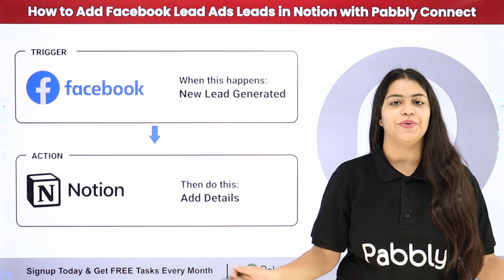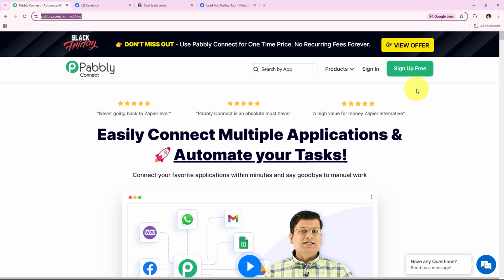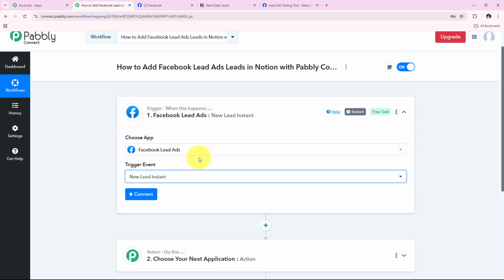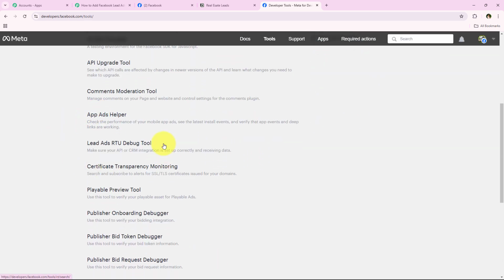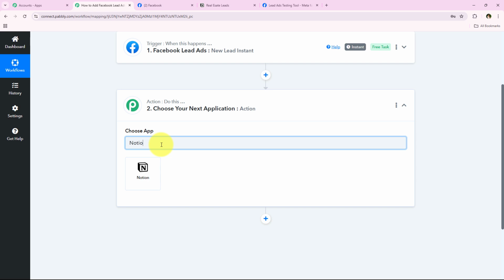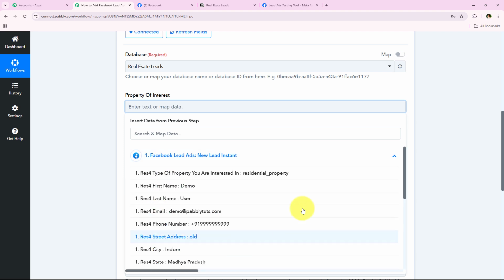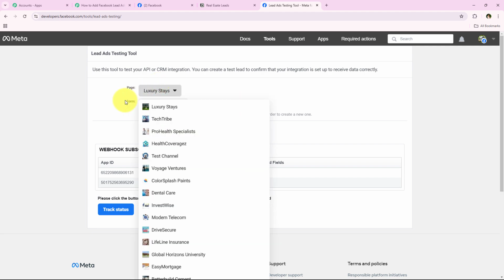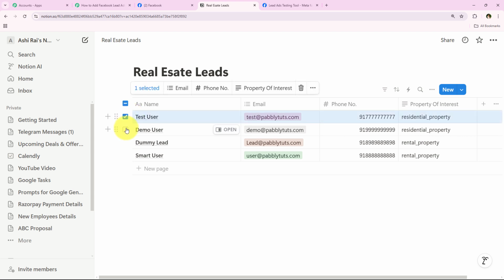How to Add Facebook Lead Ads Leads in Notion with Pabbly Connect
In this video tutorial, we'll show you how to automatically add Facebook Lead Ads leads to Notion using Pabbly Connect.

Facebook Lead Ads is a powerful tool for capturing potential customers' information, while Notion is a versatile workspace for organizing data and managing projects. By integrating Facebook Lead Ads with Notion through Pabbly Connect, you can seamlessly transfer lead details into your Notion workspace. This automation ensures all your leads are stored in a centralized location for easy tracking, analysis, and follow-up.

This step-by-step guide will help you save time, improve lead management, and keep your workspace organized by automating the process between Facebook Lead Ads and Notion.

Use Case:
I manage a real estate agency and use Facebook Lead Ads to capture inquiries from potential buyers and renters. To keep track of these leads effectively, we’ve set up automation to add new lead details directly to our Notion database. With this system, our team can respond quickly, prioritize high-value leads, and provide a personalized experience, ultimately improving our client conversion rates.

Benefits of Pabbly Connect:

1. Automation: Save time, money, and resources by automating tasks.

2. Integration: Connect various web services to create efficient workflows.

3. Security: Enjoy industry-standard security for your data.

4. Scalability: Easily add new applications and services to your workflow.

5. Cost-effective: Choose from plans suitable for different business sizes, with no charges for internal tasks.